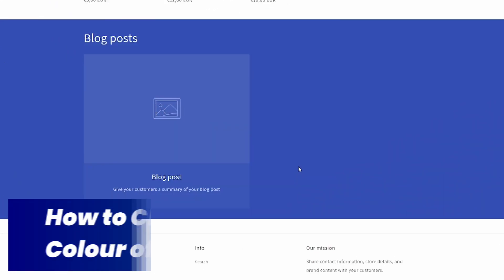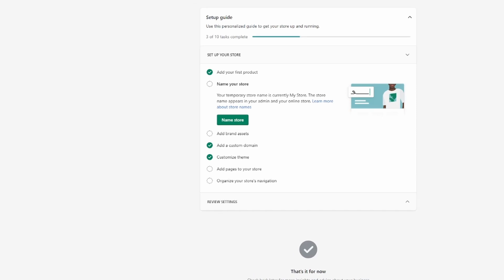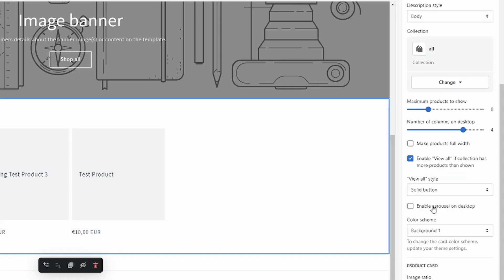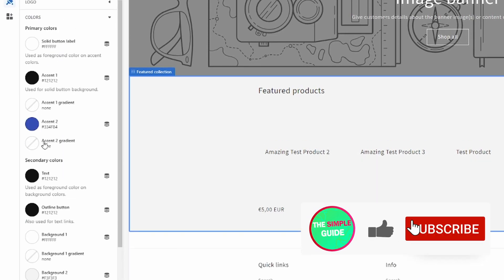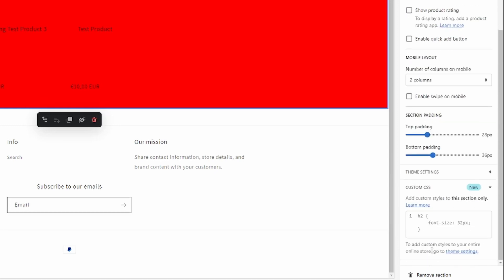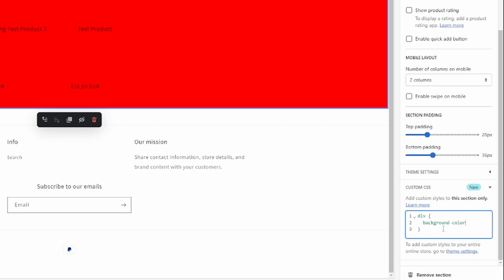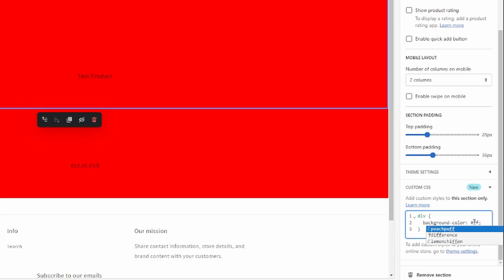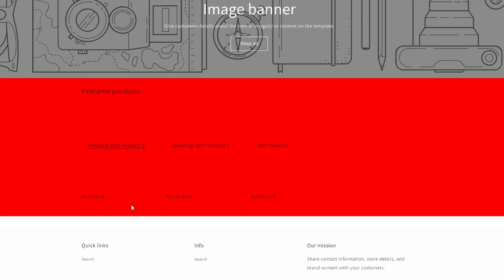How to Change Background Color of any Section on Shopify - Simple Steps!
Learn How to Change the Background Color of any of the sections on your Shopify Store!

In this video, I will show you how to add a background Color to a specific section of your Shopify Store. I'm also going over how to do it using very simple code, so this method doesn't require the installation of any apps.